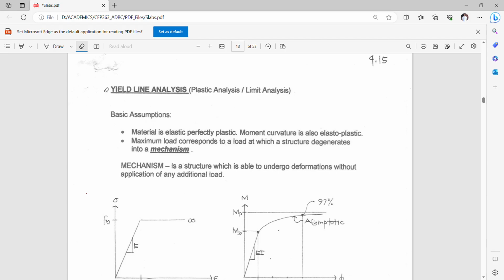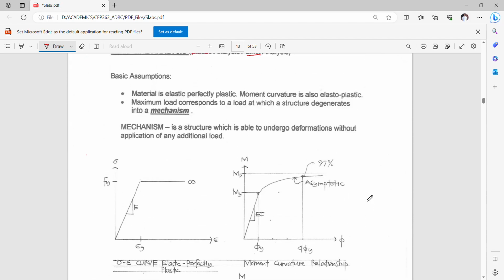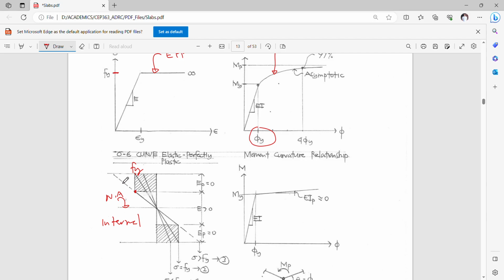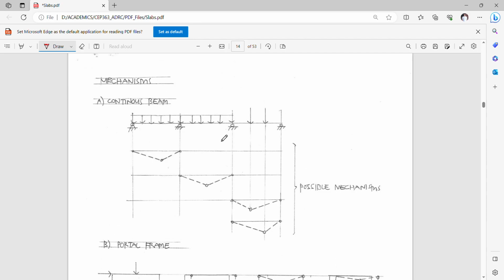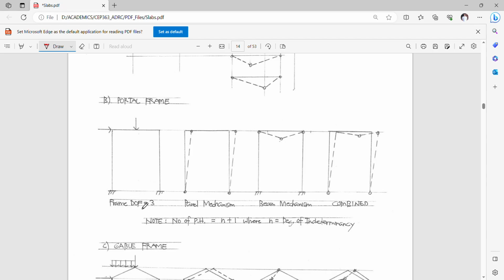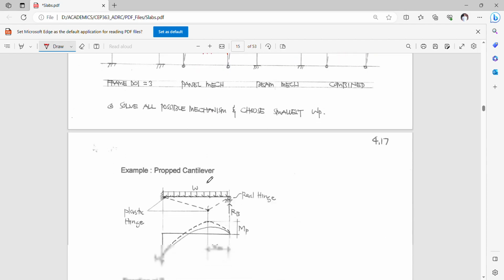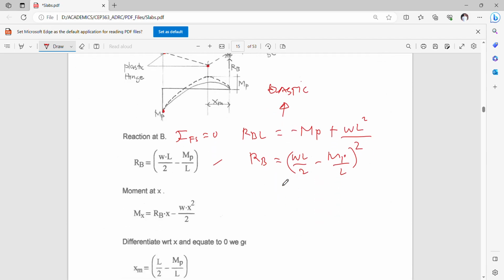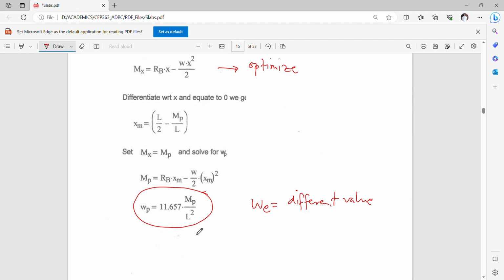Limit Analysis Slab 1